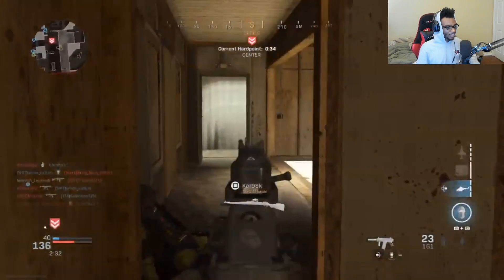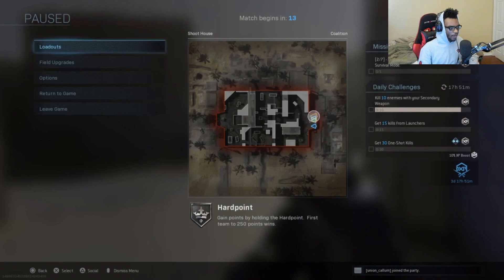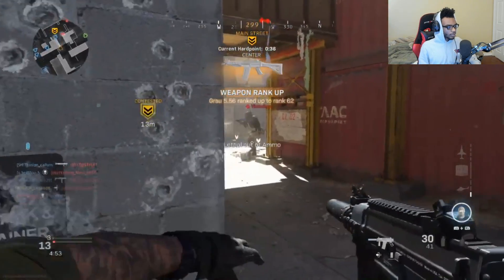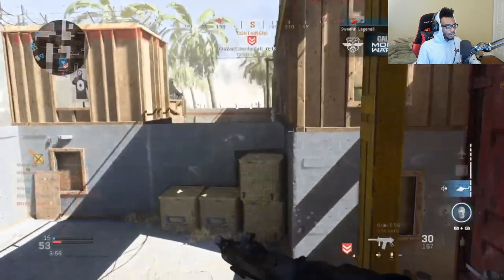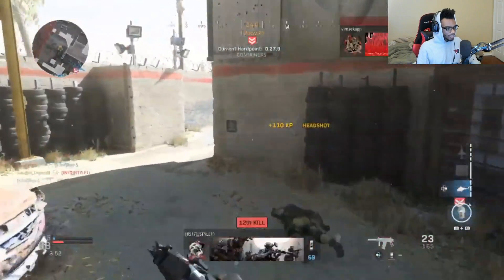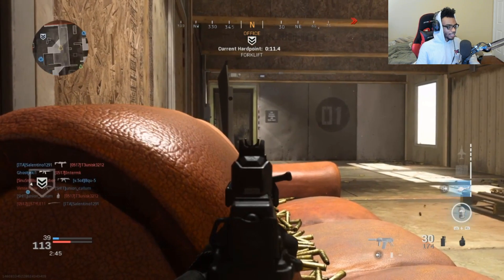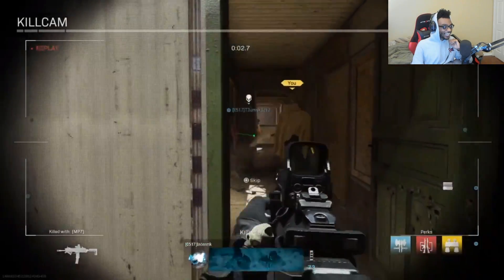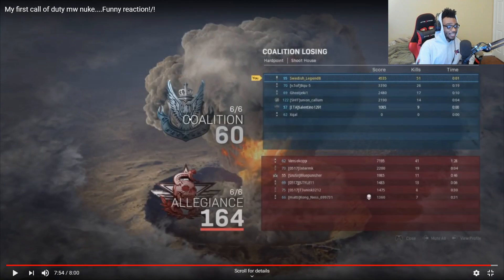Reacting To A 1 KD Player's FIRST NUKE In Modern Warfare! - 5 BEST PRO TIPS To Improve! (COD MW)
In this video I showcase NEW Modern Warfare 5 BEST PRO TIPS on HOW TO IMPROVE and DROP YOUR FIRST NUKE! When going for your FIRST NUKE it is important to make sure to have a BEST CLASS SETUP that SUITS YOUR PLAY STYLE and you are incorporating PRO TIPS and TRICKS to STAY ALIVE LONGER and WIN MORE GUNFIGHTS in MW! If you are interested in DROPPING YOUR FIRST NUKE make sure to check out these 5 BEST PRO TIPS in COD MW! Hope you enjoy the video and make sure to have a wonderful rest of your day!